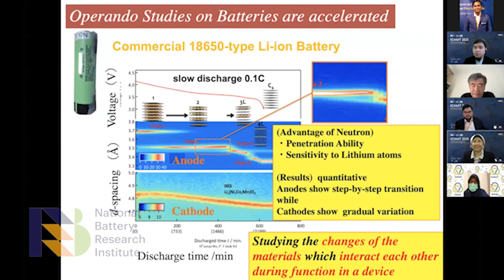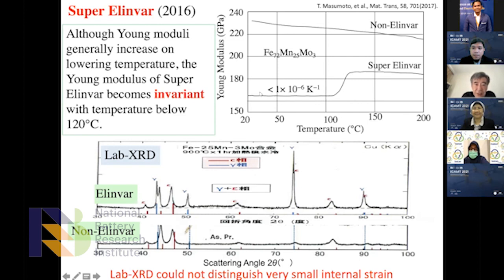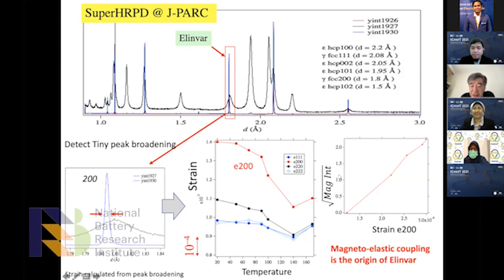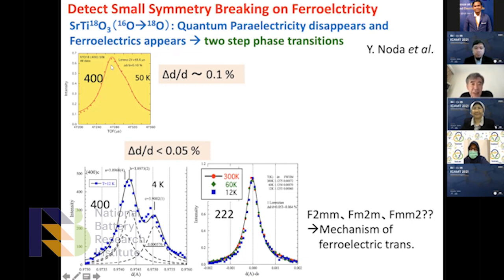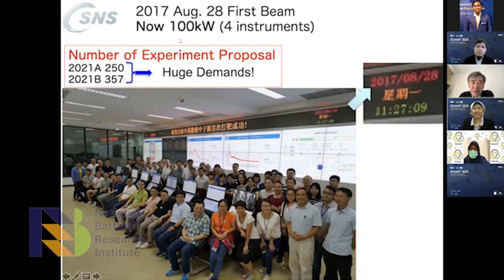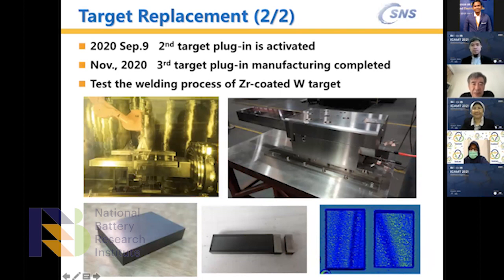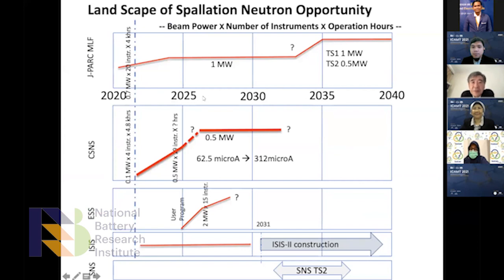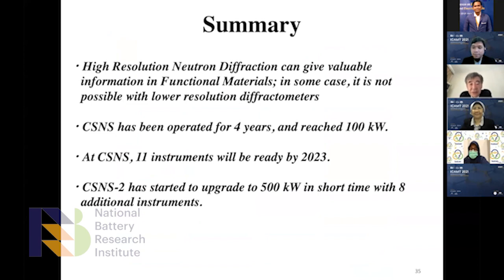ICAMT 2021 Keynote Session - Prof. Takashi Kamiyama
NBRI proudly presents the International Conference on Advanced Material and Technology (ICAMT) 2021. It is one of annually prestigious conference conducted by NBRI. This international forum has successfully gathered numbers of stakeholders related to advanced material and technology across 15 countries to share their insightful work and discuss relevant topics.

This keynote session is delivered by Prof. Takashi Kamiyama (Senior Research of Spallation Neutron Source, China) with the topic "High Resolution Neutron Diffraction for the Study of Functional Materials."